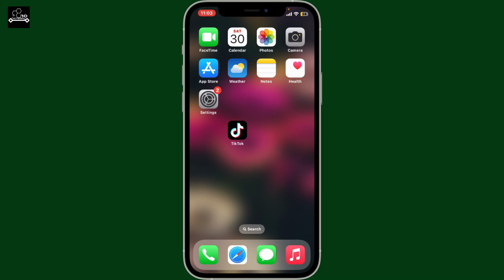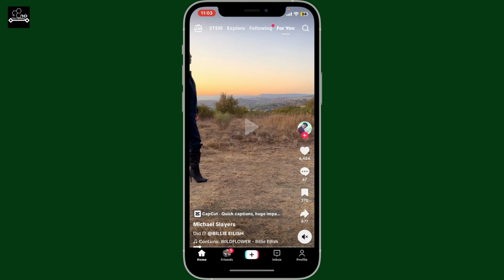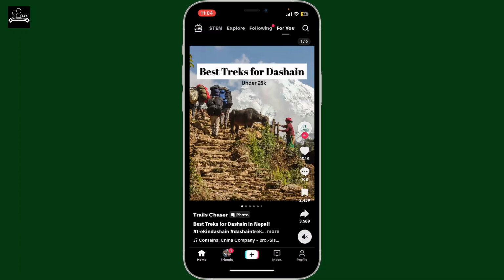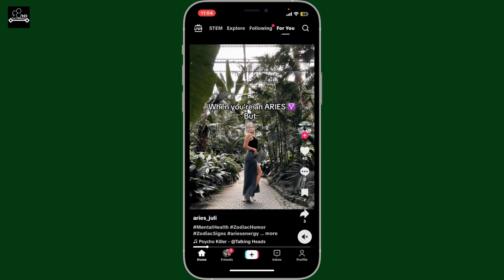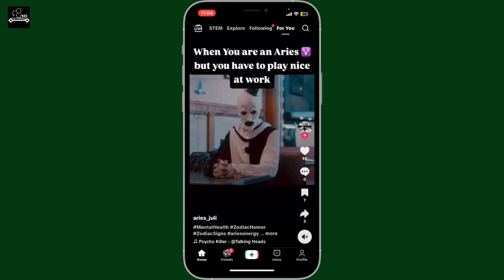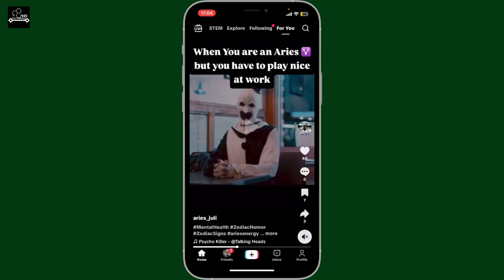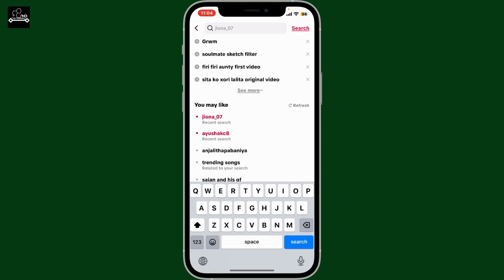How to Follow Anyone on TikTok (2025 Step-by-Step)?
Learn how to follow someone on TikTok quickly and safely in 2025! This step-by-step tutorial shows you the easiest way to connect with your favorite creators, friends, and trending accounts.